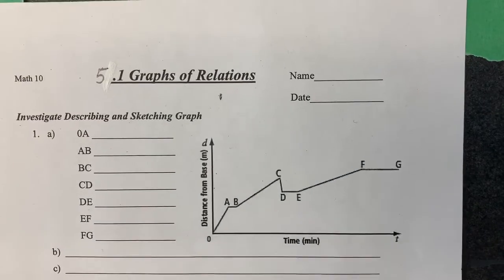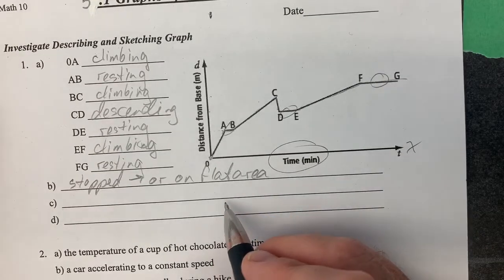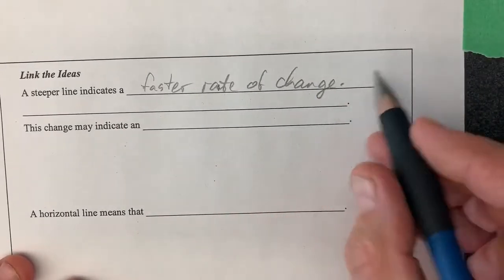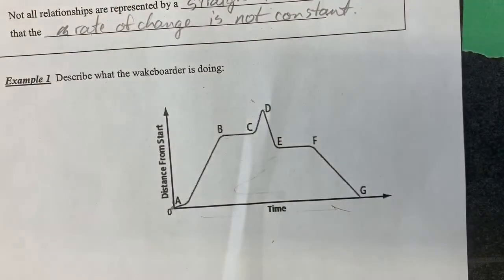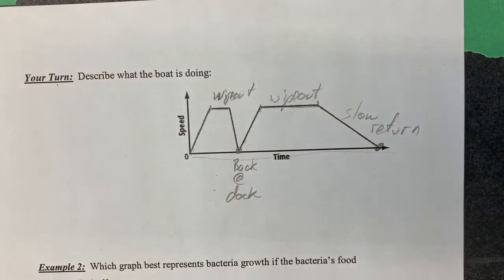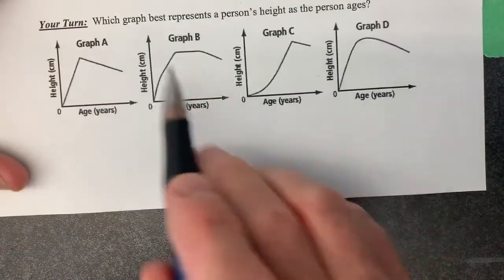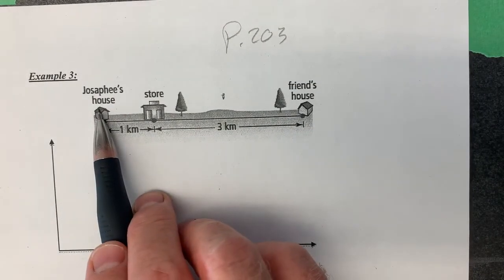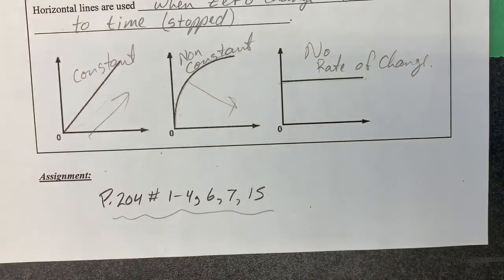Math 10 5-1 Relations